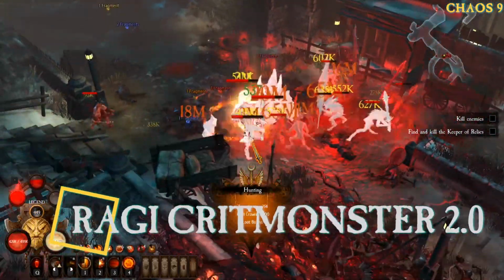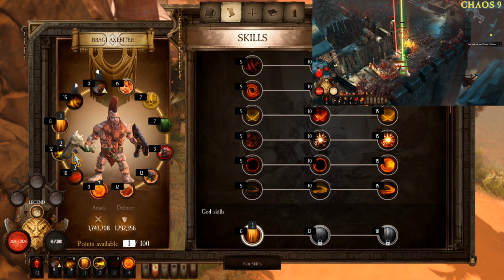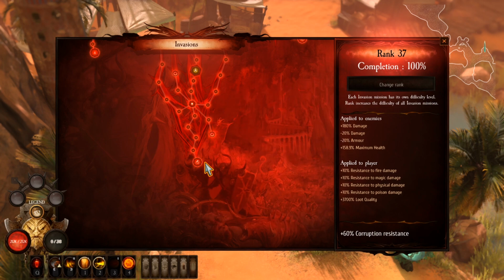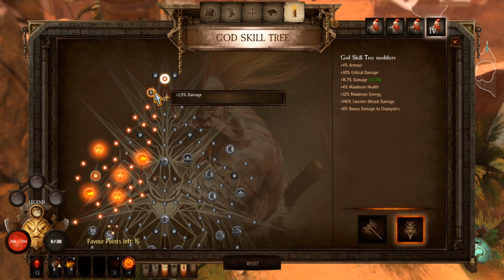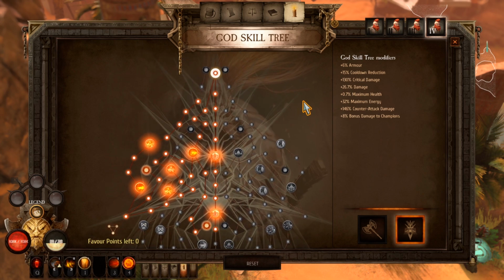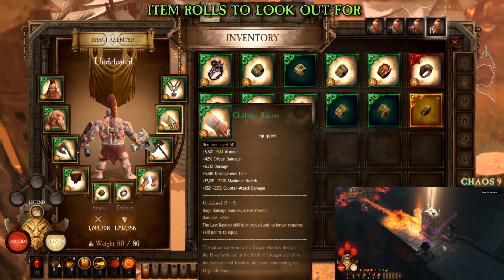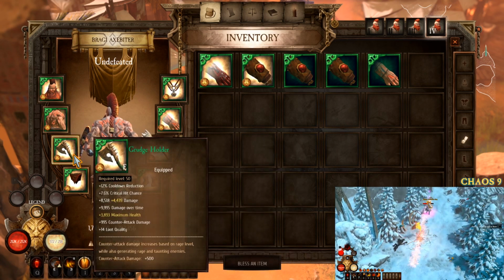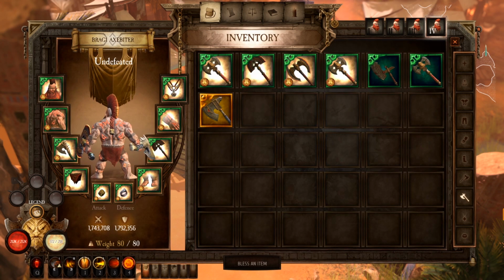Warhammer: Chaosbane - Bragi Critmonster 2.0 Slayer Build [Chaos 9 & C10]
This build is viable for Chaos 9 and can do Chaos 10 but not worth it time-wise. The main 'ingredient' is the Fighting Spirit passive that gives us crit damage based on our counter-attack damage. The setup works well with any heroic set but I recommend trying it out with the Undefeated/Challenge set. Grimnir's Herald and the Everpeak  sets are also amazing with  it so just avoid using this with the last song set (it still works well tho). The blessings used are the combos for counter attack damage +hp+armor with more hp than armor for some pieces and for other pieces the dmg+hp combo more dmg gems. The counter attack potion skill is a nice investment of 3 points for +50% counter attack for 4 secs but i no longer use it due to padded armor being an amazing survivability option. NOTE: The build requires owning the God Skills DLC or the Season Pass.

Intro (00:00)
Skills (2:55)
God Skill Trees - (11:09)
Gear (17:57)
More Gameplay (29:58)

Check the links below for patch notes and steam store page.